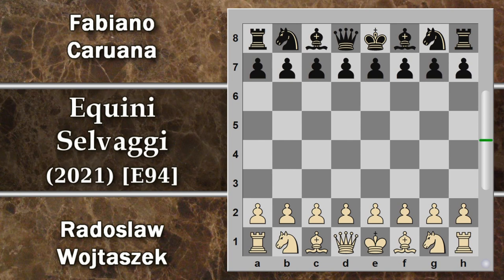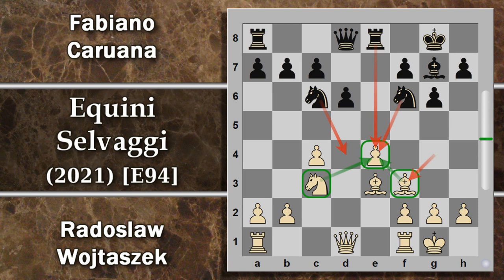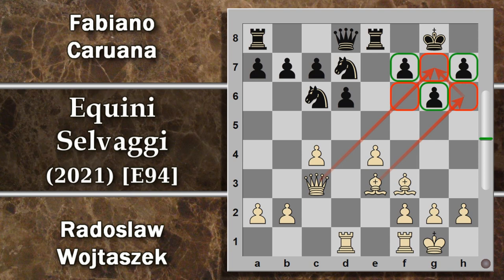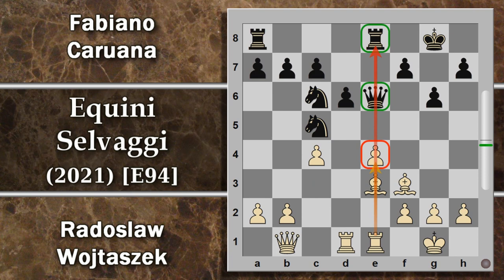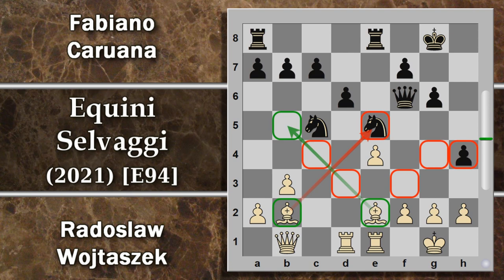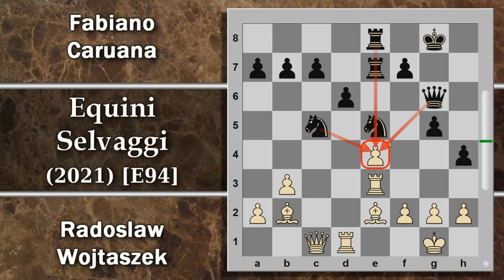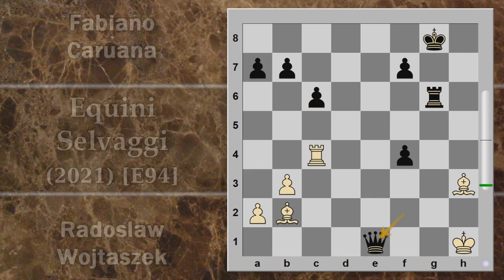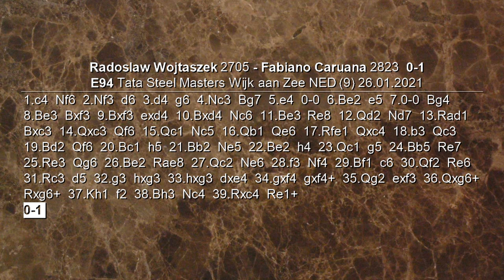Partite Commentate di Scacchi 453 - Wojtaszek vs Caruana - Equini Selvaggi - [E94] 2021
Siamo in vista del traguardo di questo Tata Steel... domani turno finale dove ancora tutto è possibile visto che i primi quattro in classifica sono racchiusi in un fazzoletto di mezzo punto. Ma intanto godiamoci questa ennesima perla giocata tra Wojtaszek e Caruana.

[Event "Tata Steel Masters"]
[Site "Wijk aan Zee NED"]
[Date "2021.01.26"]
[EventDate "?"]
[Round "9"]
[Result "0-1"]
[White "Radoslaw Wojtaszek"]
[Black "Fabiano Caruana"]
[ECO "E94"]
[WhiteElo "2705"]
[BlackElo "2823"]
[PlyCount "78"]

1. c4 Nf6 2. Nf3 d6 3. d4 g6 4. Nc3 Bg7 5. e4 O-O 6. Be2 e5
7. O-O Bg4 8. Be3 Bxf3 9. Bxf3 exd4 10. Bxd4 Nc6 11. Be3 Re8
12. Qd2 Nd7 13. Rad1 Bxc3 14. Qxc3 Qf6 15. Qc1 Nc5 16. Qb1 Qe6
17. Rfe1 Qxc4 18. b3 Qc3 19. Bd2 Qf6 20. Bc1 h5 21. Bb2 Ne5
22. Be2 h4 23. Qc1 g5 24. Bb5 Re7 25. Re3 Qg6 26. Be2 Rae8
27. Qc2 Ne6 28. f3 Nf4 29. Bf1 c6 30. Qf2 Re6 31. Rc3 d5
32. g3 hxg3 33. hxg3 dxe4 34. gxf4 gxf4+ 35. Qg2 exf3
36. Qxg6+ Rxg6+ 37. Kh1 f2 38. Bh3 Nc4 39. Rxc4 Re1+ 0-1

Difesa Est Indiana
pistoiascacchi
daviddol
scacchi lezioni scacchi partita commentata combinazioni scacchi strategia scacchi tattica scacchi video scacchi partita scacchi commentata scacchi italia pistoiascacchi pistoia Chess (Play) sacrificio sacrifici scaccomatto scacco matto fide pedoni шахматы échecs Schach ajedrez sjakk xadrez chess チェス 棋 şah shah شطرنج शतरंज шах šah satranç šahs Šachmatai շախմատ ჭადრაკი σκάκι shaxmat шахи